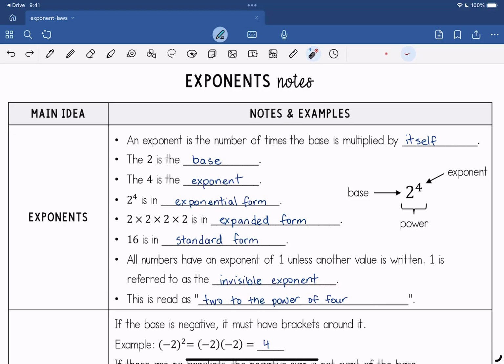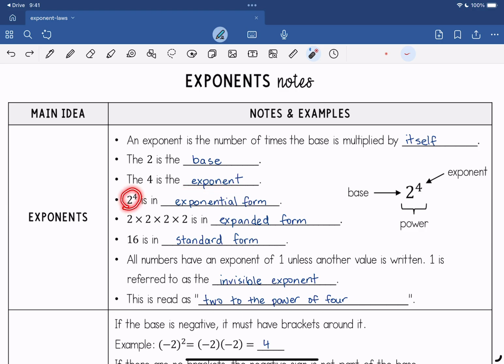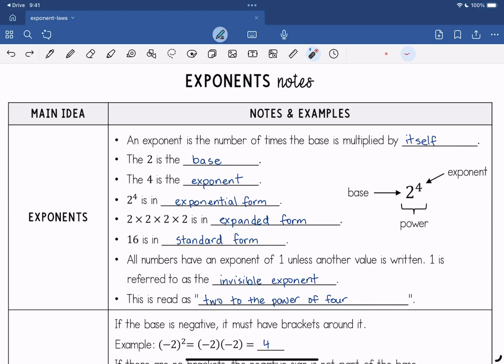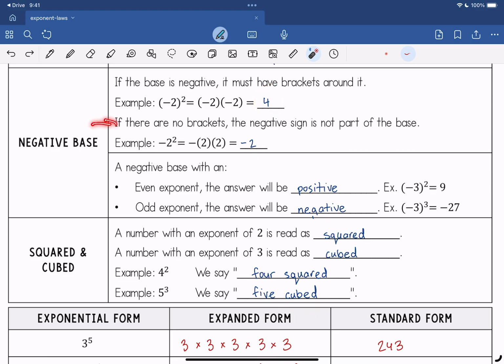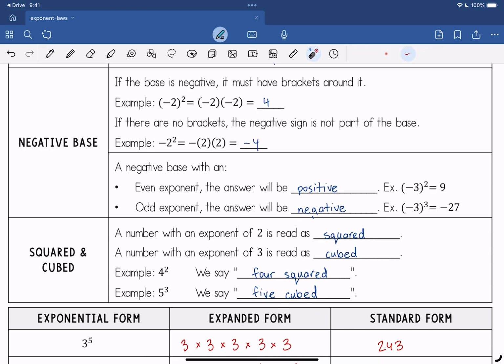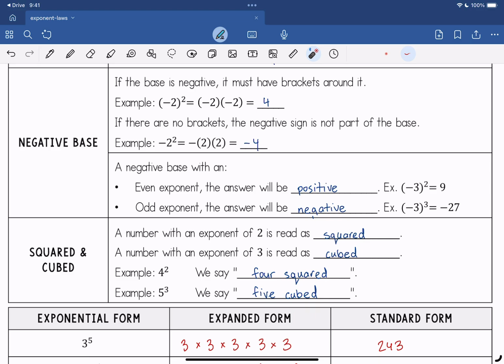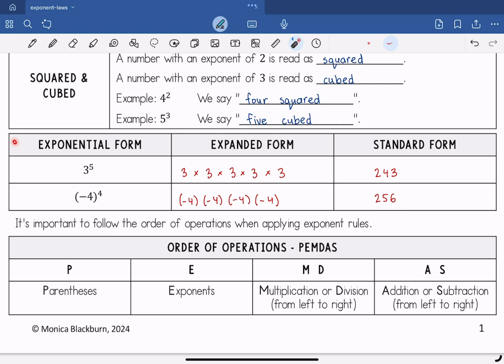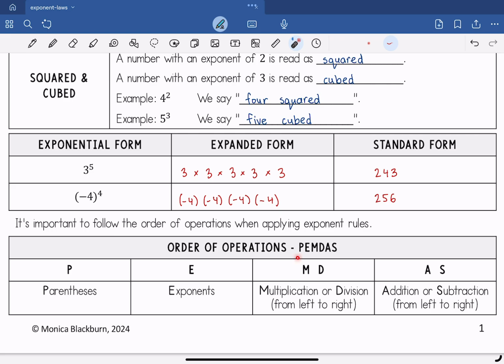Exponents - Basics (using PEMDAS) - 8th Grade Math Lesson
● Exponents meaning.
● How to read powers (squared and cubed).
● Negative Base.
● What is a base.
● Different forms that powers can be represented.

The lesson is completed on an Exponents worksheet.

My name is Monica Blackburn. I was a middle and high school math teacher and now a math curriculum writer.

You can find the handouts used in this video for free in my Teachers Pay Teachers (TpT) store

Timestamps
00:00 Start